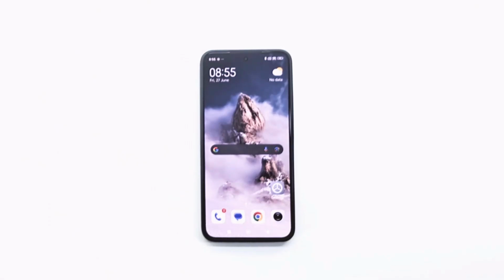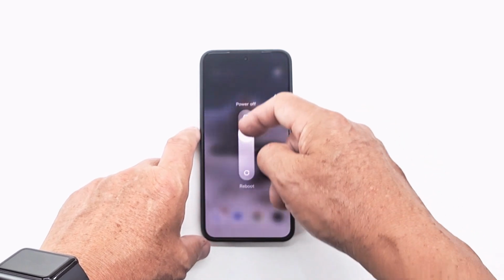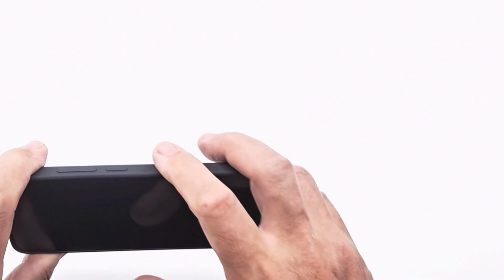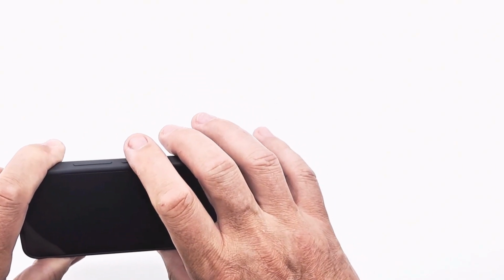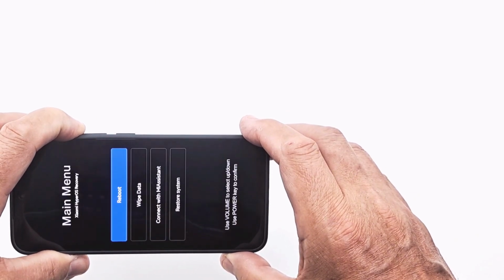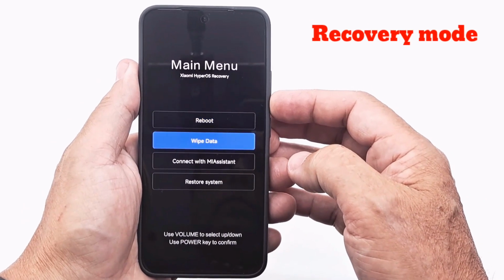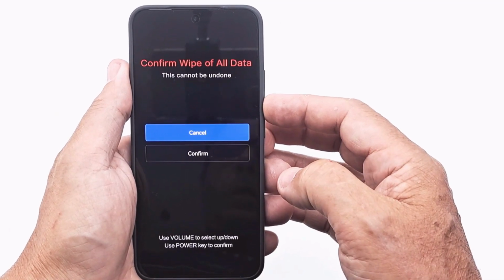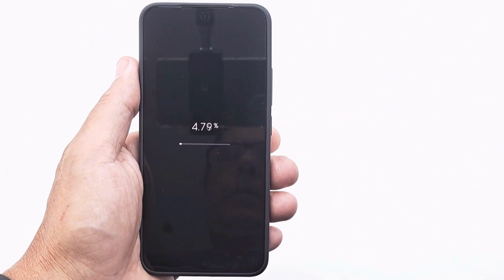Xiaomi 15 How to hard reset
In this video I show you how to do a hard reset on your Xiaomi 15 phone. Hard reset will erase all data and restore settings to factory settings.Your Xiaomi 15 is stuck and won't respond? This video will walk you through a hard reset , offering a potential fix for common issues and restoring your phone to factory settings.